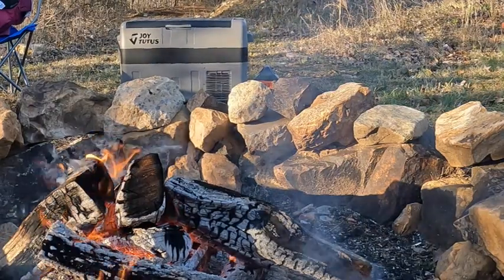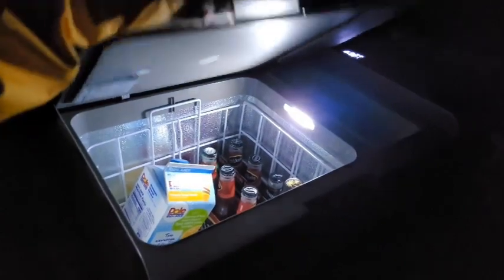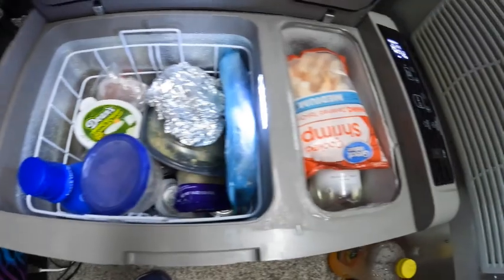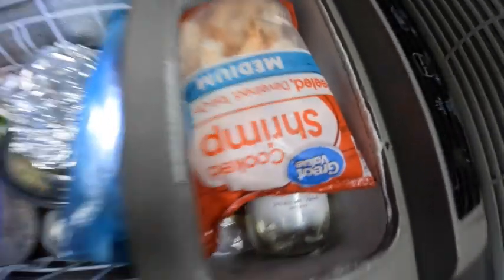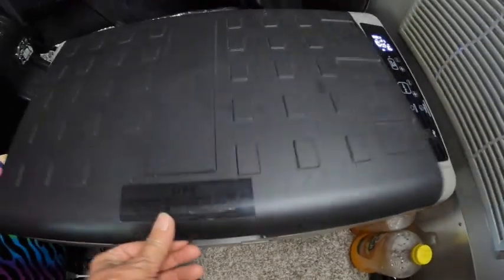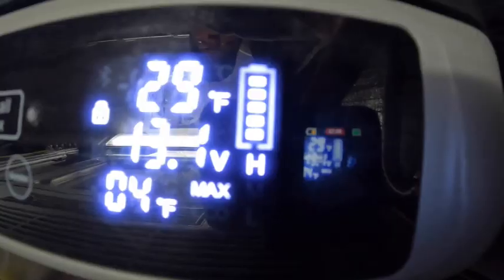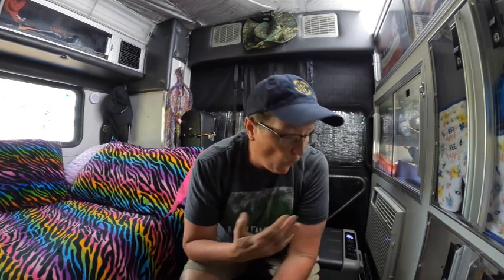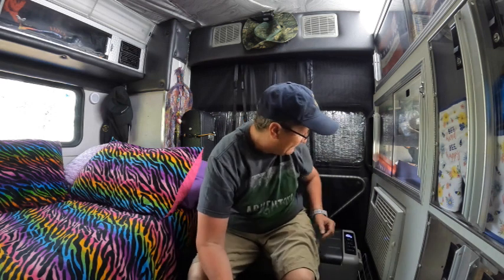12V JoyTutus Dual Zone Refrigerator Review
12V JoyTutus Dual Zone Refrigerator review.  I tested out this fridge for Joy Tutus for a little over 2 months.  I was pretty happy with the results.  If you are looking for a 40L chest fridge it's a pretty good option.

Start Date
05/23/202212:01 AMPDT
End Date
05/29/202211:59 PMPDT

Joy Tutus 40L Refrigerator

 Sticker Swap Send sticker to:
📫Jonnie’s Journey
Enclose your address and we will send you a sticker!